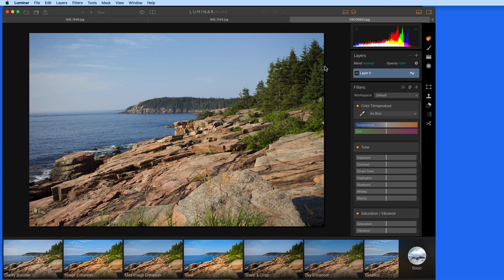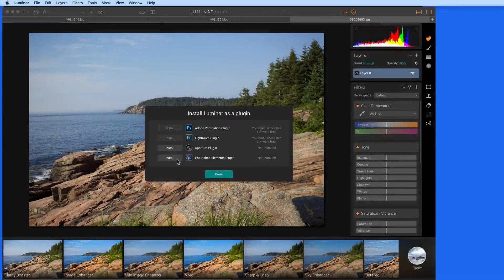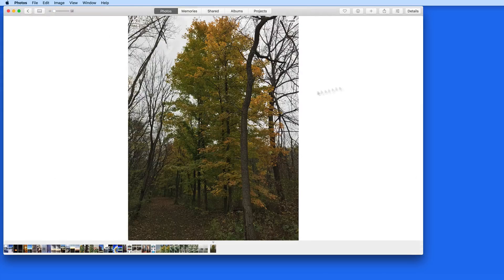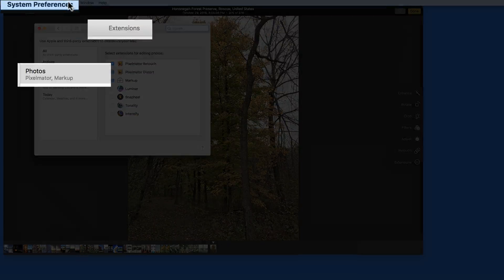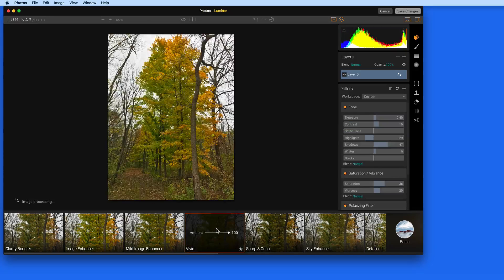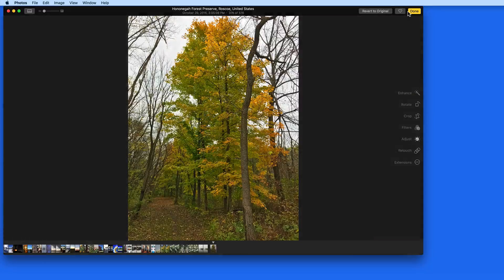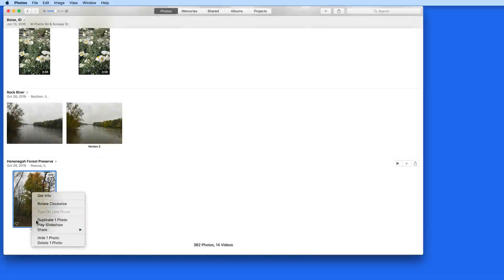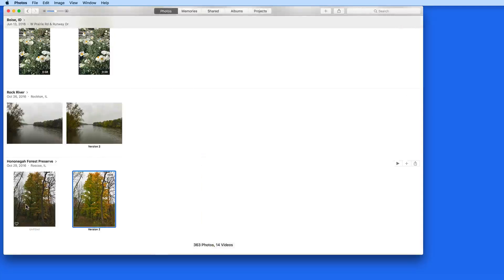Luminar Tutorial: Use as a Plug In or Extension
In this lesson from our full tutorial on Luminar from MacPhun see how to install and use Luminar as an extension in the Photos App for Mac!